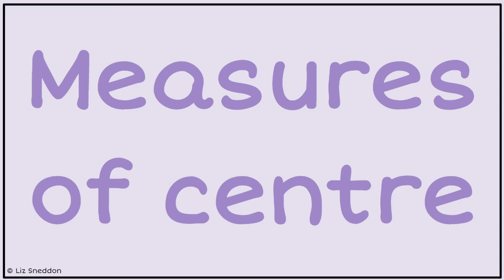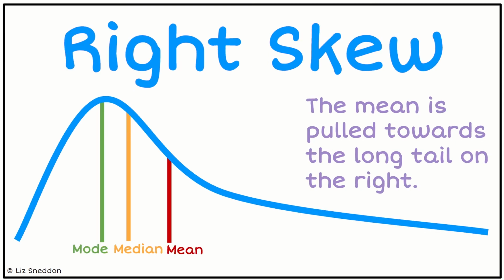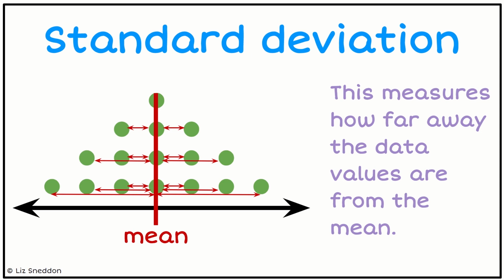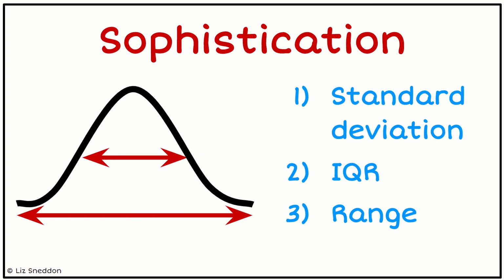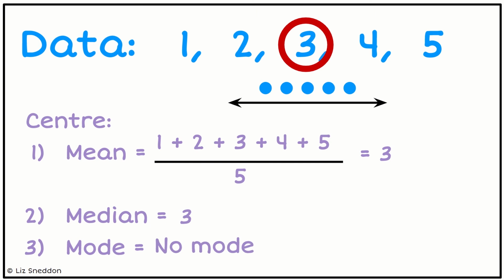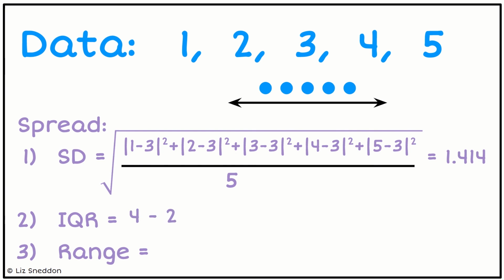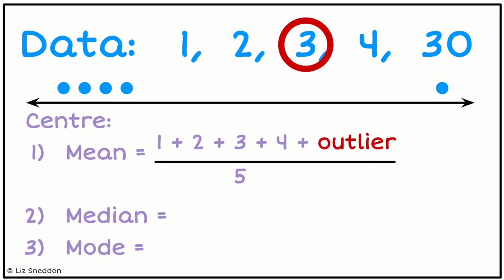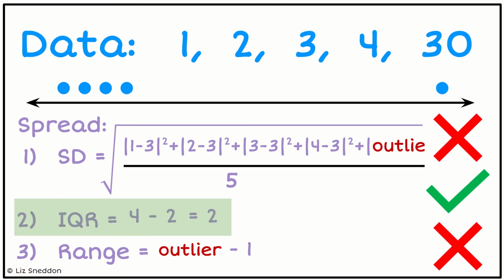reflecting on measures of centre and spread